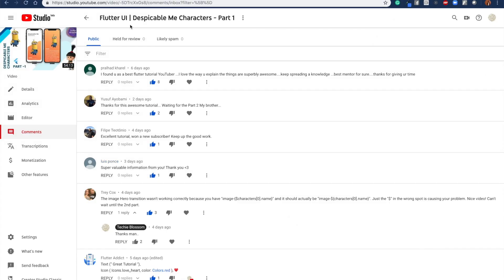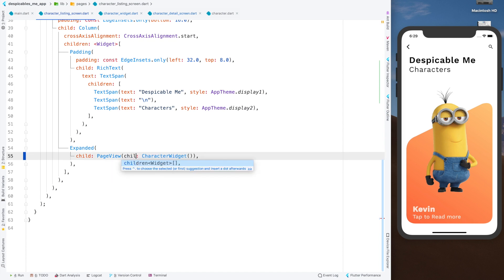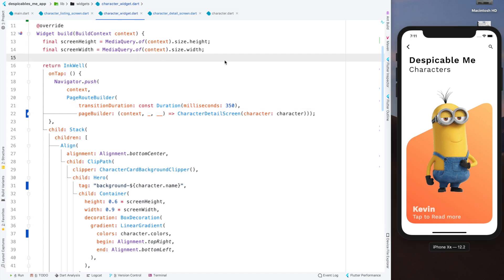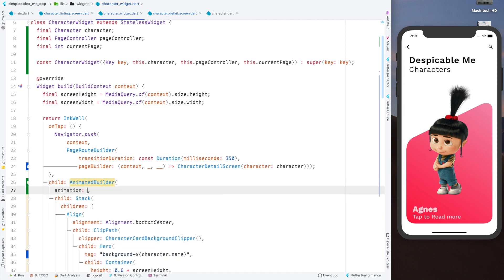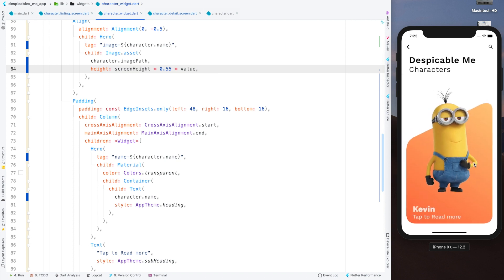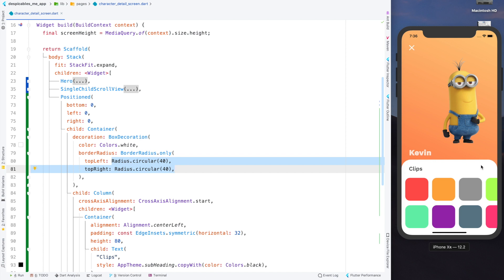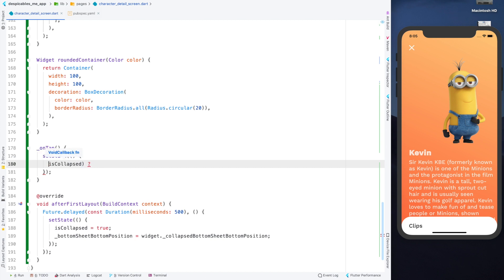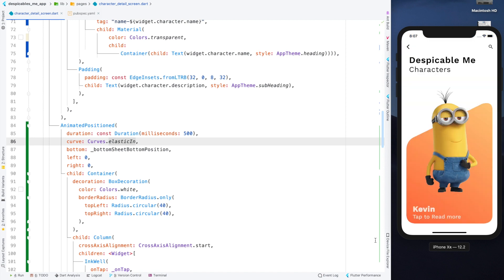Flutter UI | Despicable Me Characters - Part 2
Created a demo for Despicable Me Characters in Flutter. You will learn the PageView and Custom Bottom Sheet Implementation.

Support!!